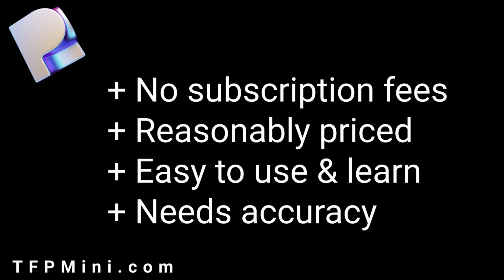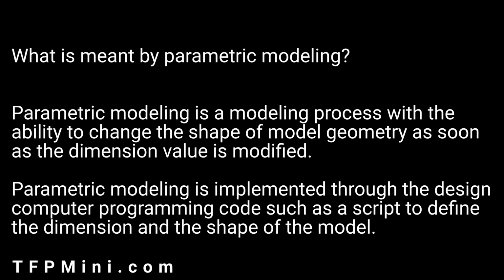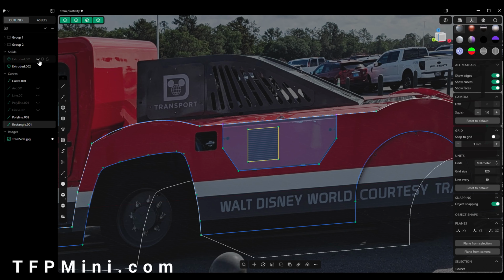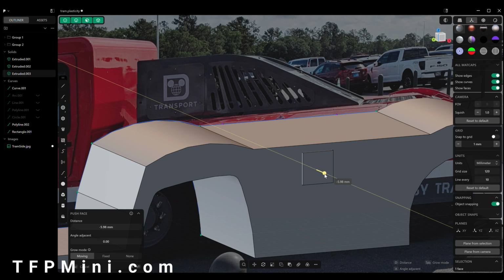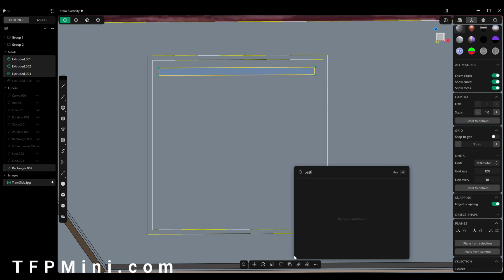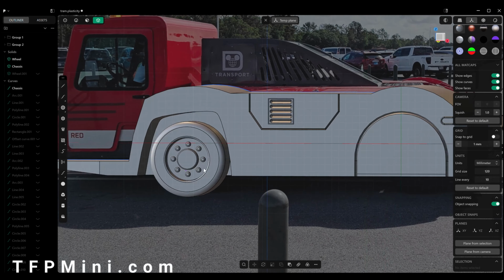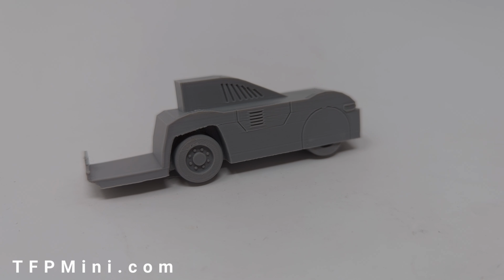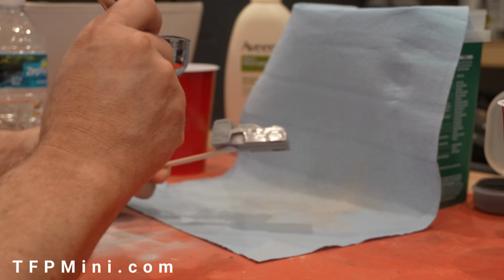WDW Courtesy Tram Miniature Models In HO Scale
Episode 4

Today at TFPMini we're going to be modeling, printing, and painting the Courtesy Trams found at the various parks of the Walt Disney World Resort. We'll start with reference photos and build the drive and passenger cars in HO scale.

WHAT IS TFPMini?
I've always like miniatures that are as tiny as can be with as much detail and functionality as possible. I've always like Walt Disney World with all of its incredible detail and engineering. And it's been a life long goal to miniaturize Walt Disney World so this is The Florida Project in Miniature, aka TFPMini.

I am not a pro level maker, modeler, artists, painter, or anything like that. So can a regular person learn all the skills needed to make something with extreme detail, realistic looks, and functional bits like lighting and mechanics?

We're going to find out! And you're welcome to join me every step of the way as I document every bit of this insane undertaking.

🔔 SOCIAL...